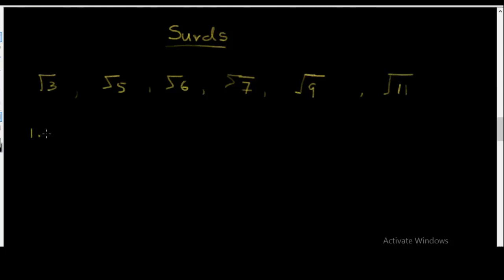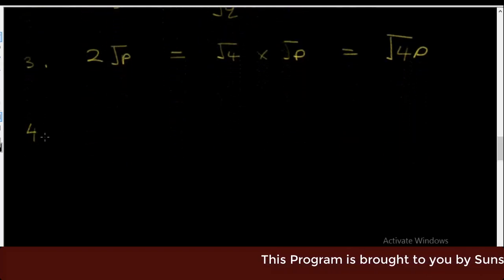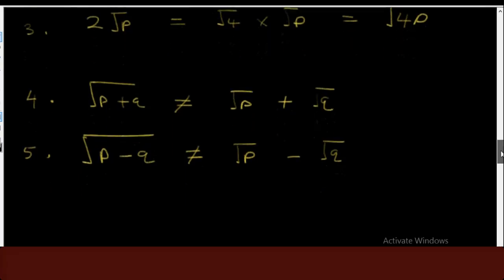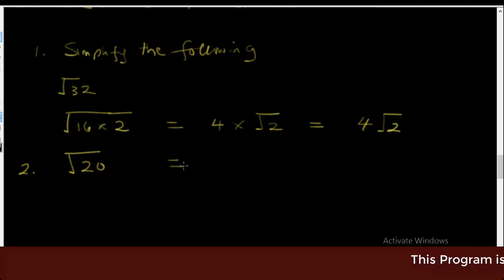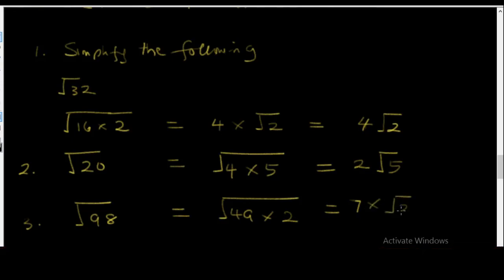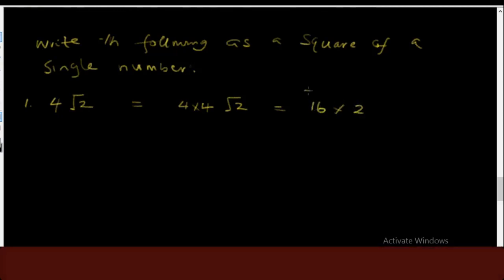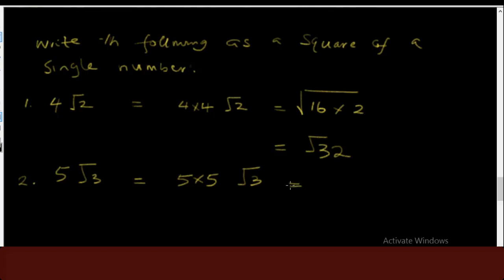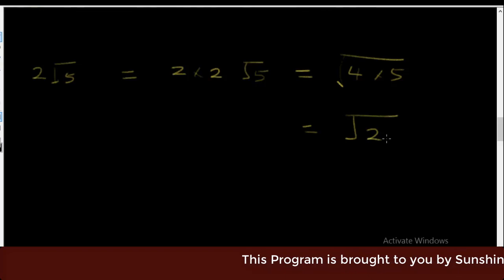Math. For Sen. Sec Schools : SURDS (1 )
This video consist of mathematics lessons on Surds. It is ideal  for candidates preparing for SSCE GCE JAMB NABTEB NECO etc.